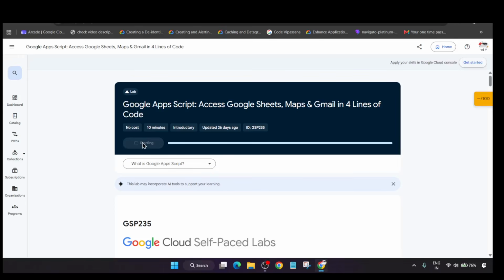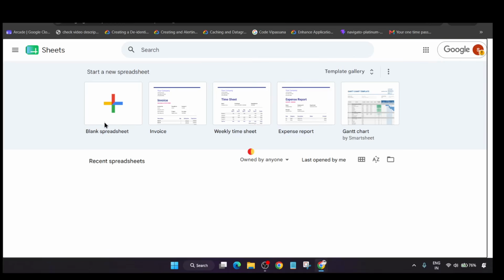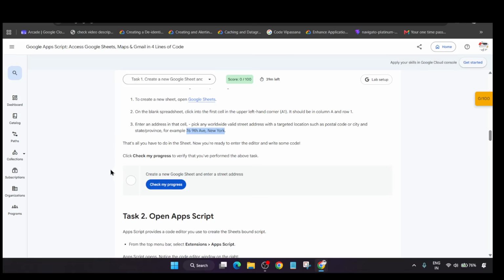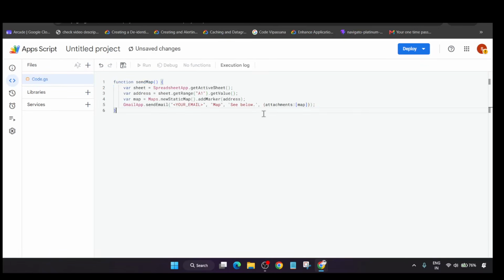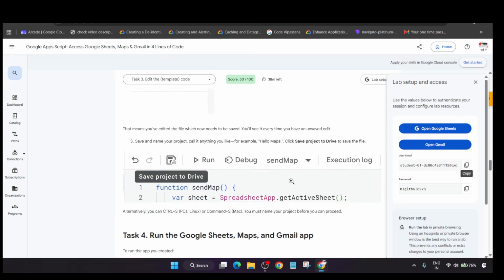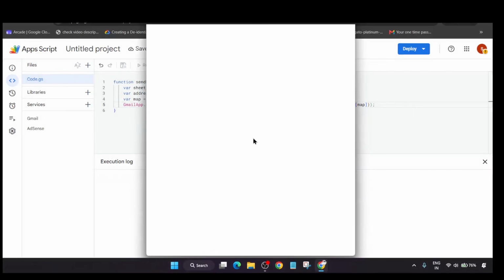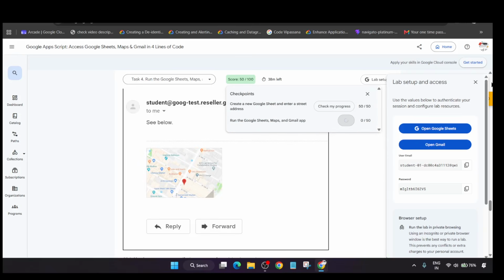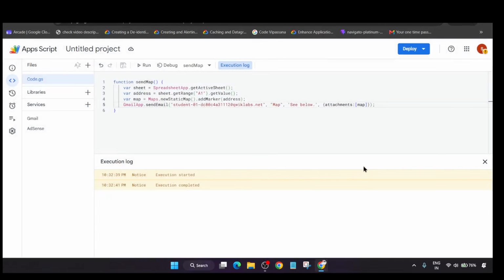Google Apps Script: Access Google Sheets, Maps & Gmail in 4 Lines of Code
🌥️ Welcome to DR ABHISHEK – Let’s Learn and Explore the Cloud Together! 🚀
Hey cloud enthusiasts! Whether you're a beginner or an advanced learner, this channel is your go-to place for mastering Google Cloud, Arcade events, Free google Swags  labs, and more. Let's grow together! 💡✨